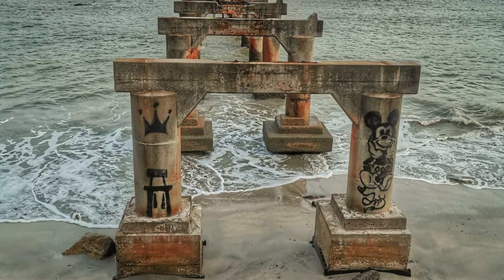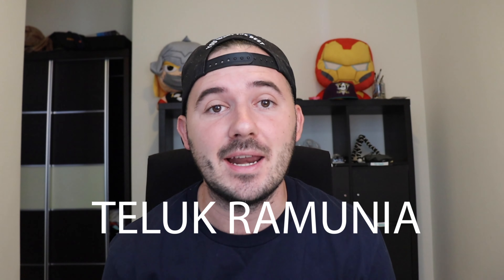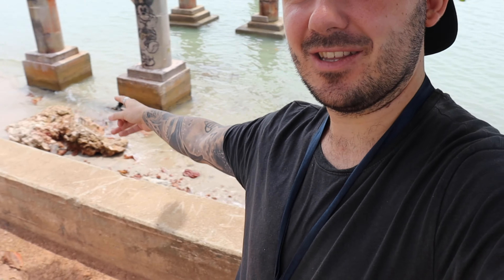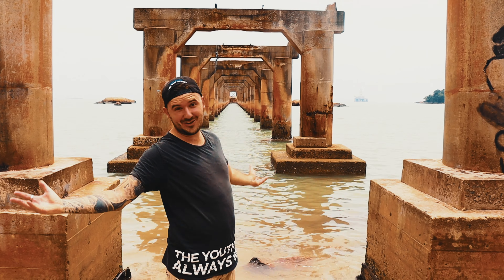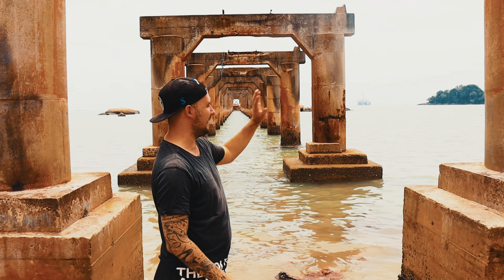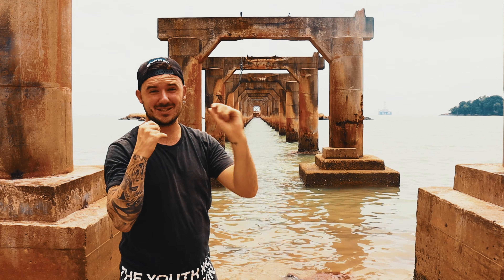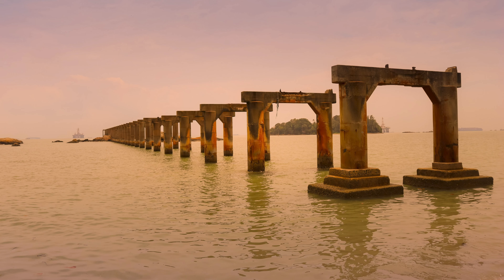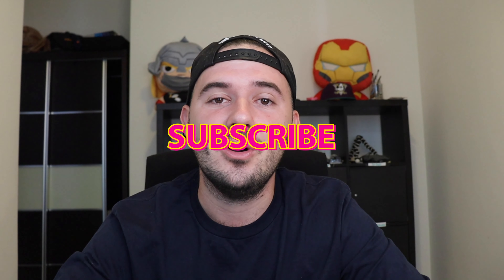Asia's best instagram spot? / Abandoned Jetty Johor /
Hi Guys!

I am a British guy living the best life in Malaysia, i upload often with adventures, reviews of new camera equipment, stories and memories i share with my wife and friends.

and Jordy Rowlands

I went to find an abandoned jetty to find the perfect instagram picture.
it was just a nice as the pictures and i was glad to get some nice pictures myself!
The Jetty is at the south eastern peninsular of south east asia and malaysia. a great spot to grab some seafood and get some instaworthy photos.
If you want to see more of the photos check out my instagram page.